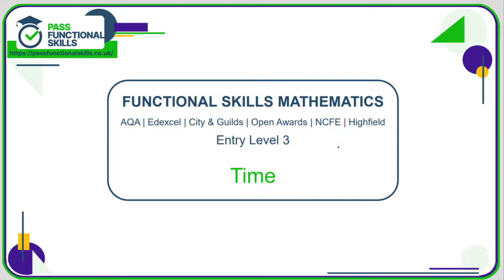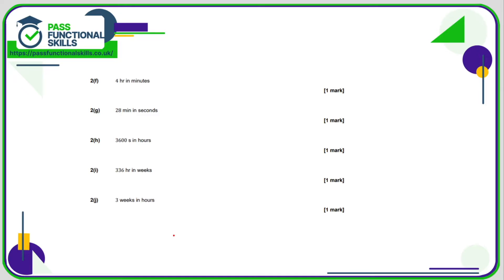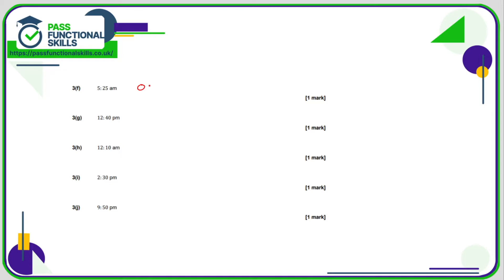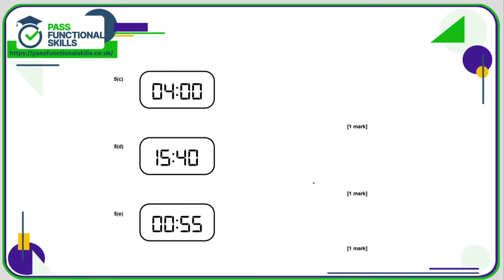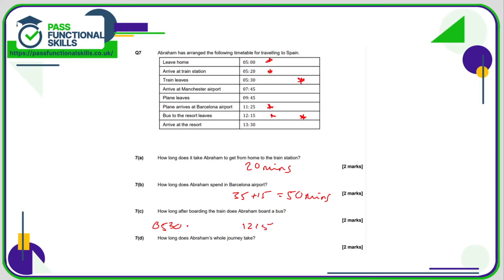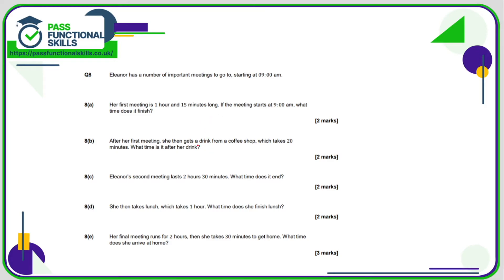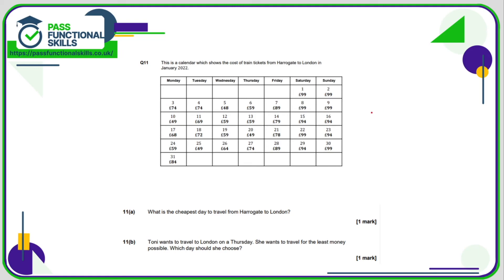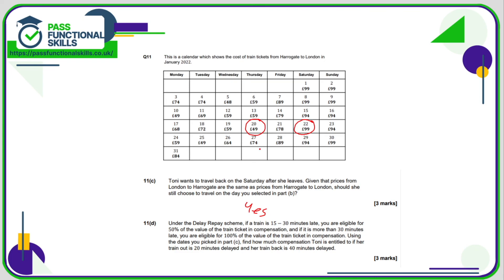Time Worksheet - Entry Level 3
This is the Pass Functional Skills revision video on Time Worksheet - Entry Level 3.